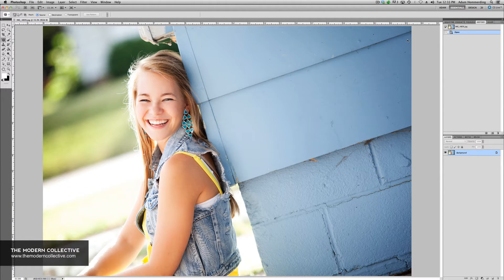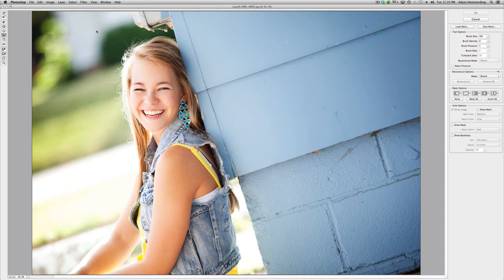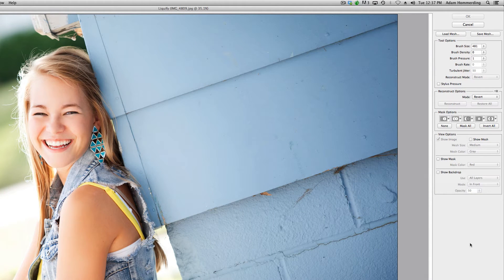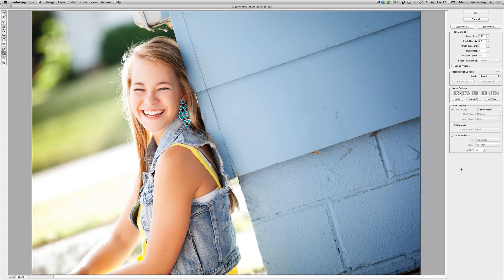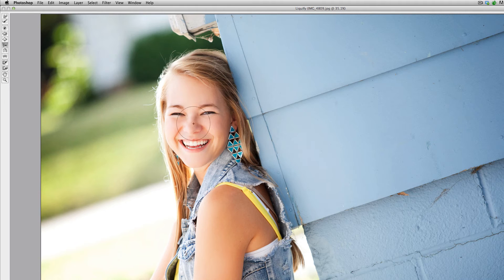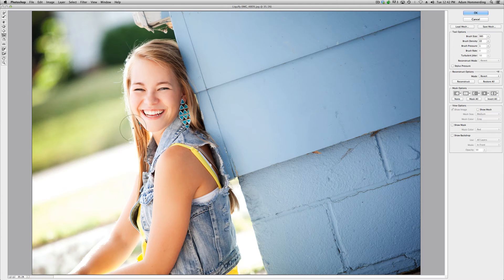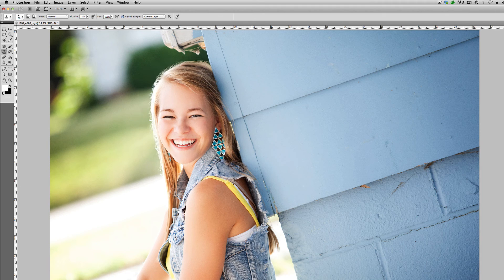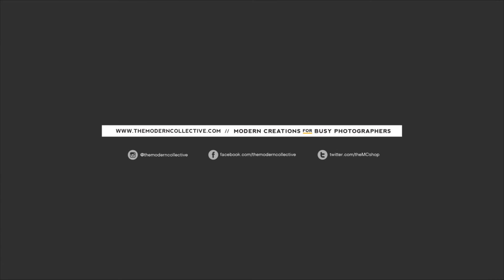How to Fix Stray Hairs Photoshop's Liquify Tool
Simple steps to fix wind blown hair in photoshop using Photoshop's Liquify Tool.